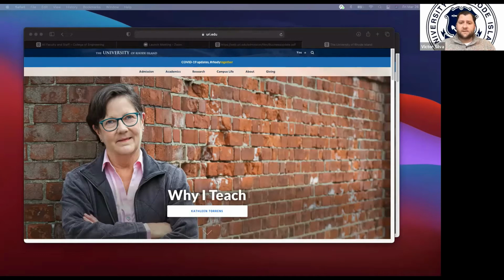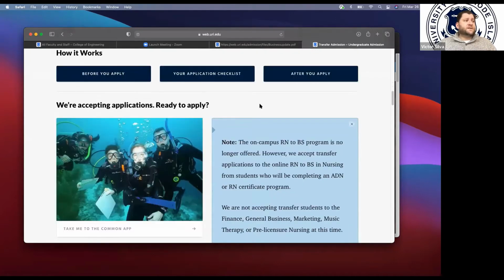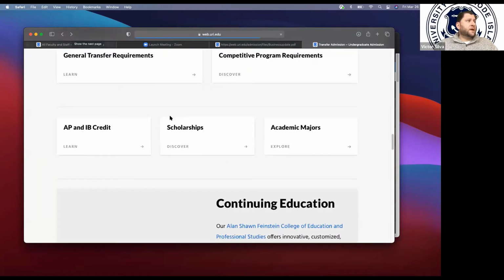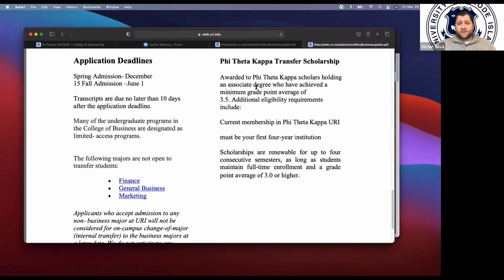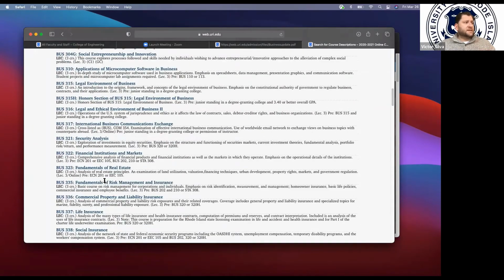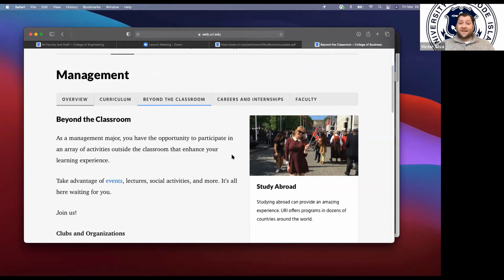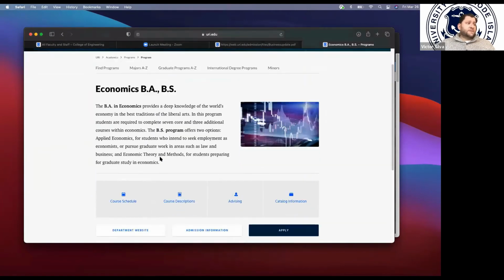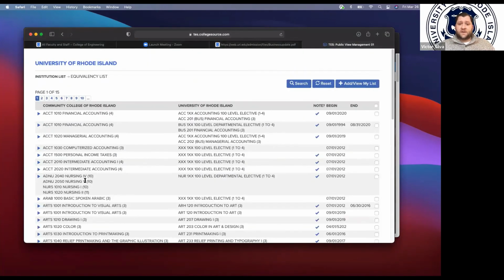URI Transfer for Business, Economics, and Data Analytics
Victor Silva from URI discusses transfer opportunities for CCRI students in Business, Economics, and Data Analytics.

This recording was originally presented live as part of CCRI's Virtual Pathdays on March 26, 2021.